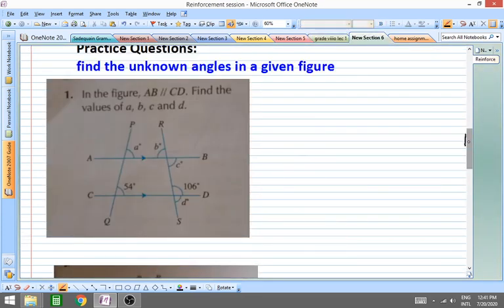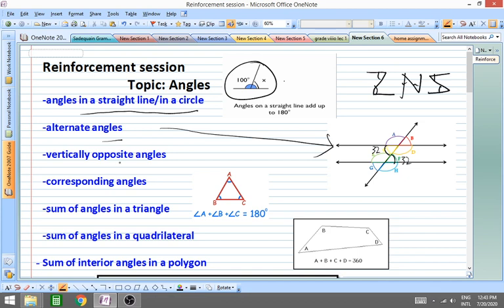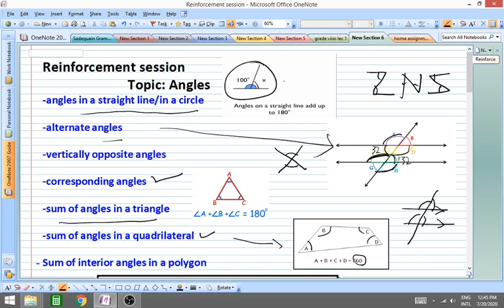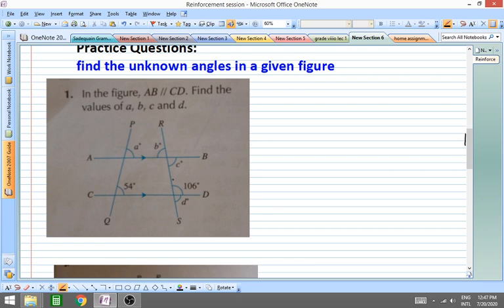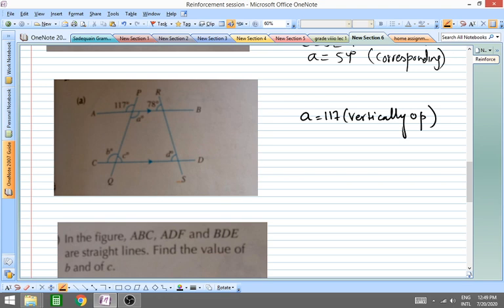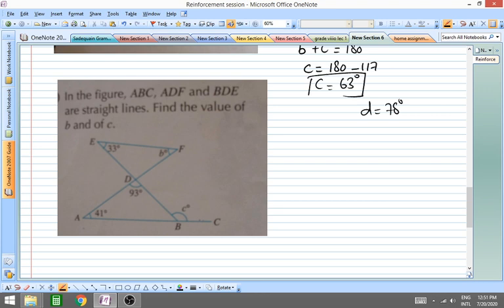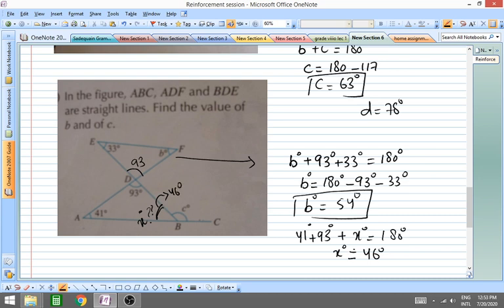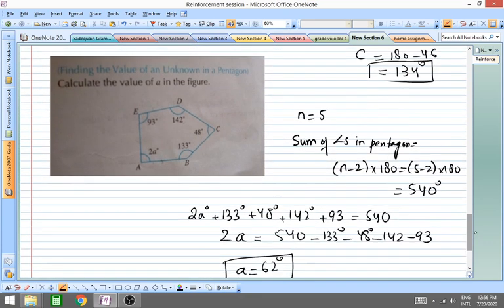Grade VIII O Mathematics Reinforcement Lesson